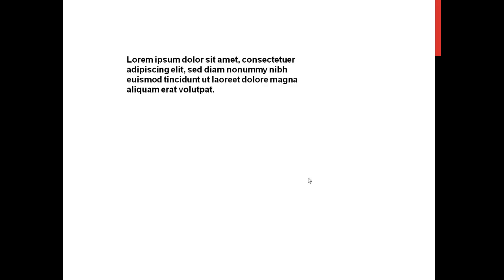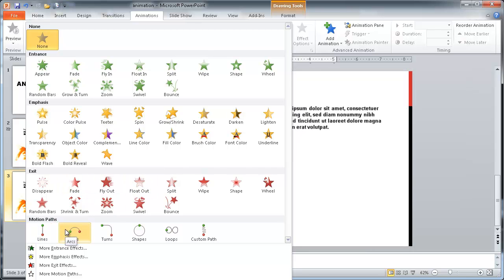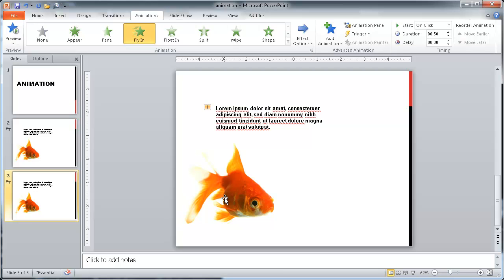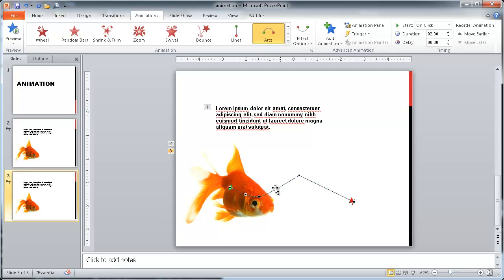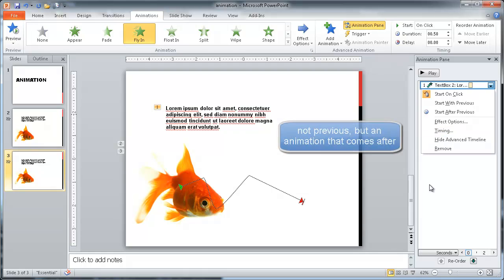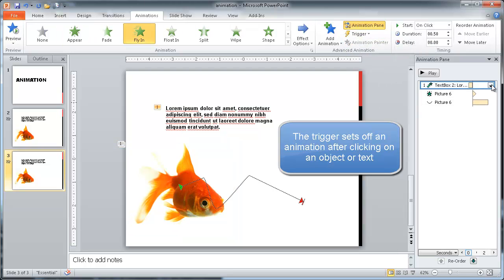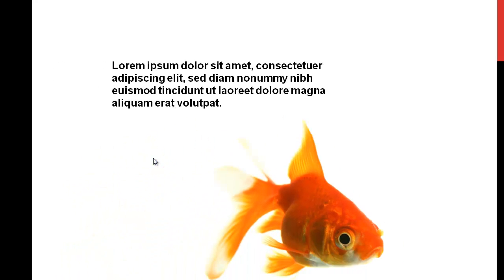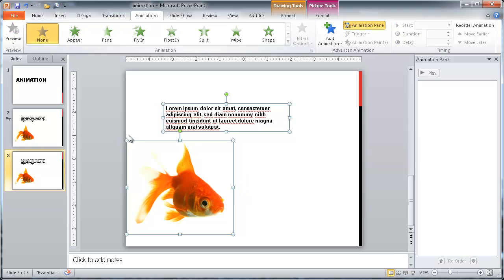Add Animation in PowerPoint Slides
How to add animation to text or objects in PowerPoint. You may think that you can just animate text or objects,  but you also  give customer animation to pictures, shapes, tables, SmartArt graphics, and other objects in your slides. Though the animation tools are not meant to make a special effects movie, this video will cover some simple tricks to make slide animation.